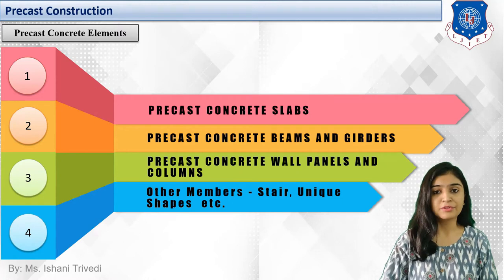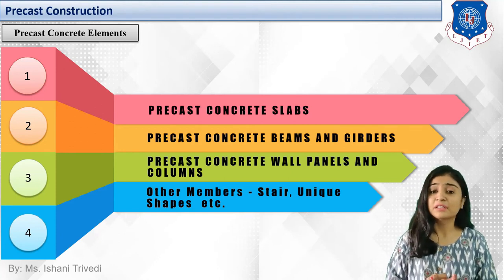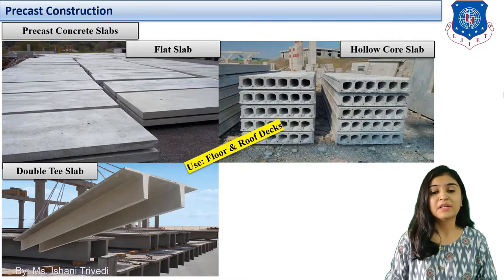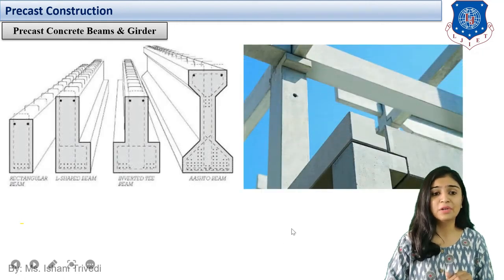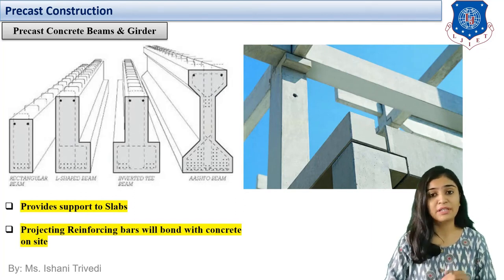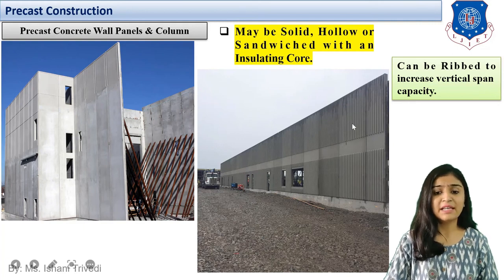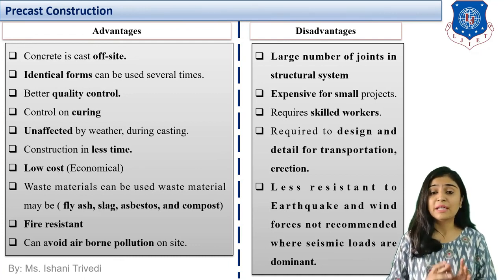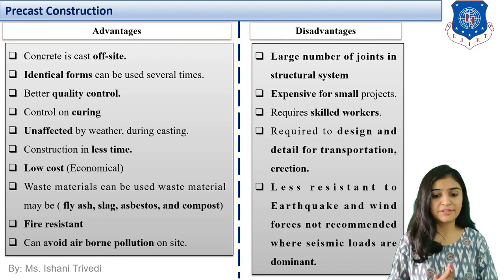Lec 02 Precast Concrete Elements | Precast Construction | Civil Engineering